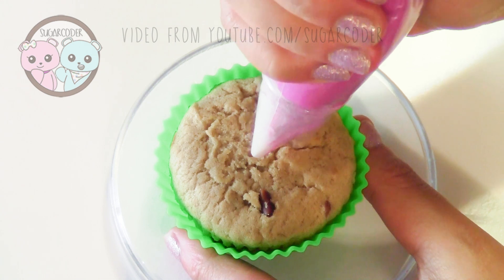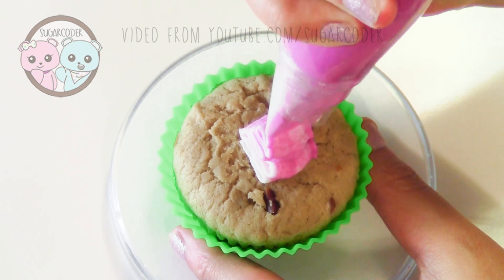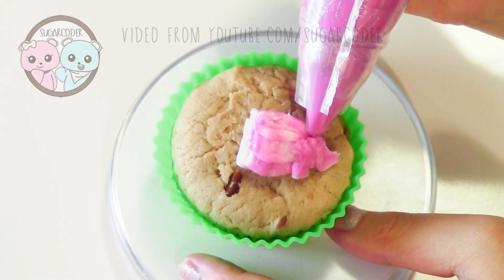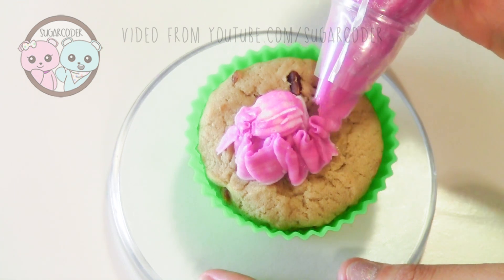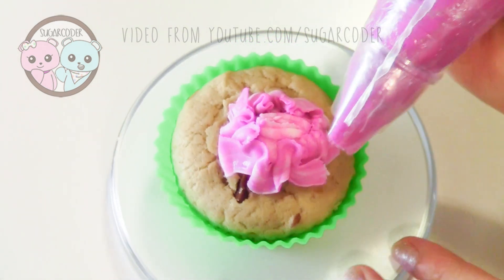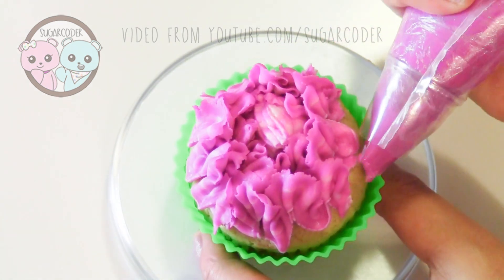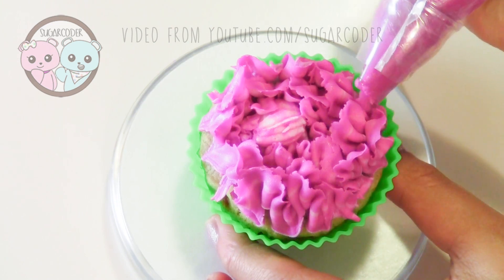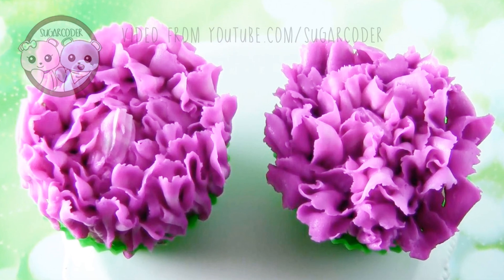CARNATION CUPCAKES CAKE, FLOWER CUPCAKES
Carnation cupcakes, cake, and flower cupcakes - This video is inspired by carnation cookies, flower cake, flower cookies! Buttercream flowers and decorated cupcakes are so pretty.

ITEMS YOU MAY WANT:
🌸 Round piping tips
🌸 Large piping tips
🌸 Gel food coloring
🌸 Disposable Piping Bags
🌸 Silicone mats
🌸 Mixing bowls

© Sugarcoder®

decorated cakes, cupcake art